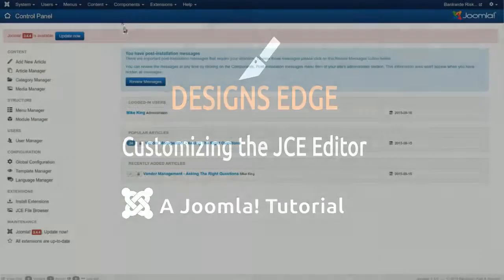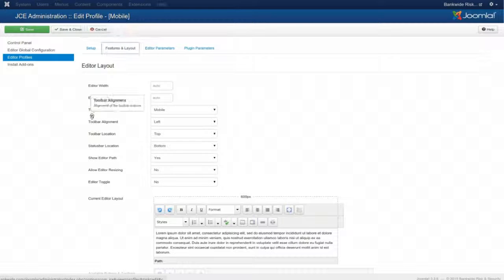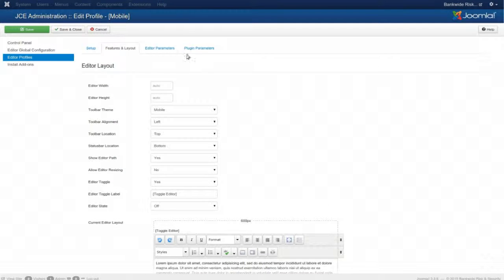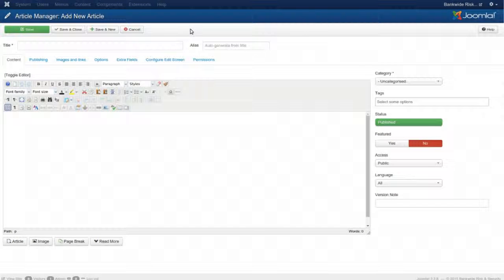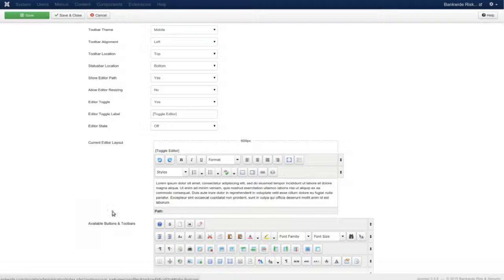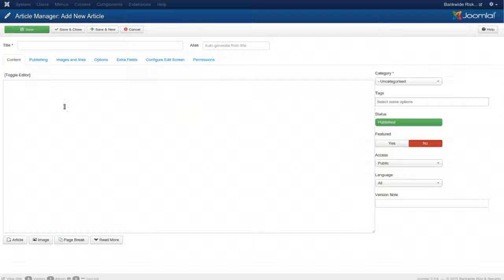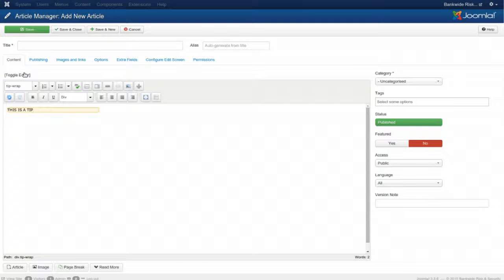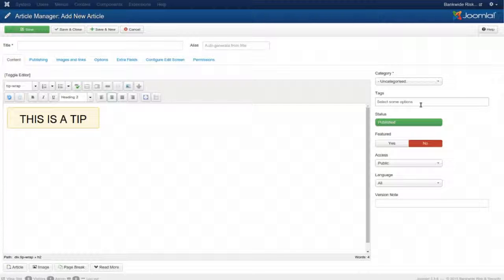Customizing JCE Editor Joomla Tutorial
The JCE editor for Joomla is an excellent tool, but the default layout is a little too complicated, set up a custom design or use the mobile editor to make Joomla Administration a lot simpler.
I cover how to change to the default editor layout to the simpler mobile version. Be sure to add yourself as a user to this layout.

For Clarity: At the end I say that JCE editor may remove some tags while hovering over the joomla tags field, the tags that I mean are HTML tags - it may remove some information like audio tag data.